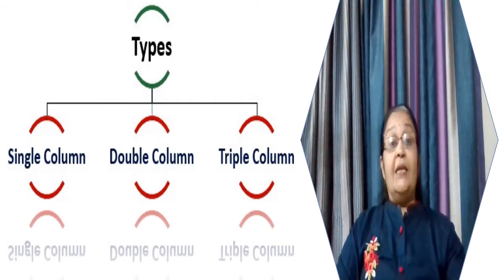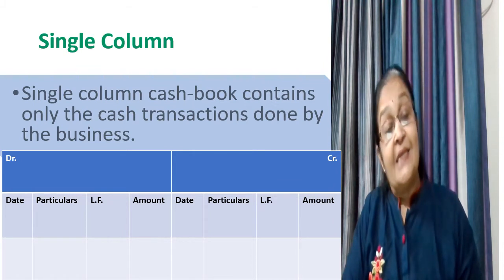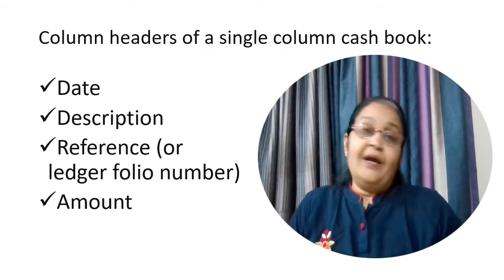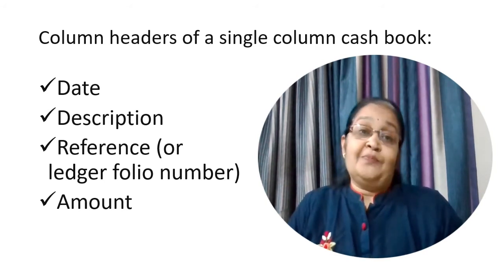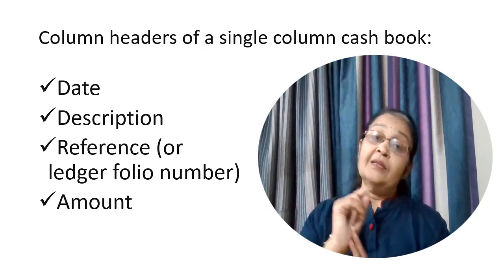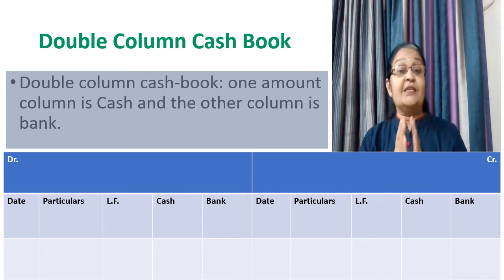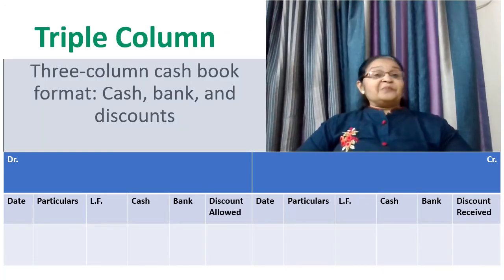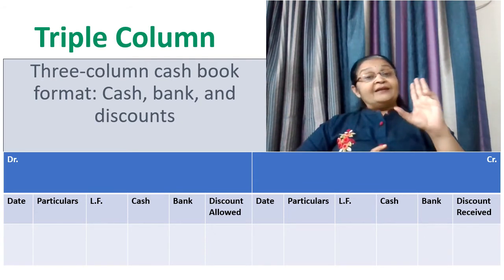Cash Book Part 2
this video discusses the different types of cash book